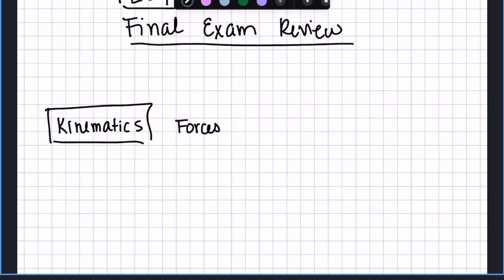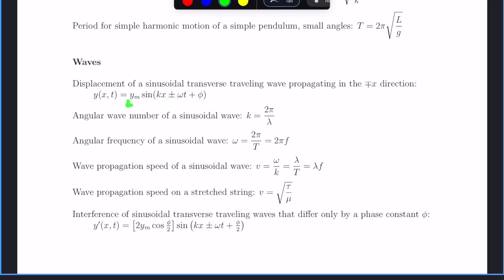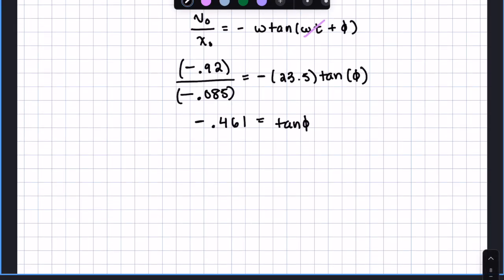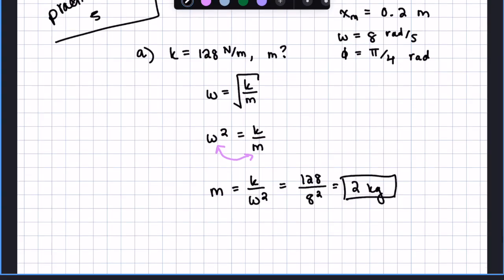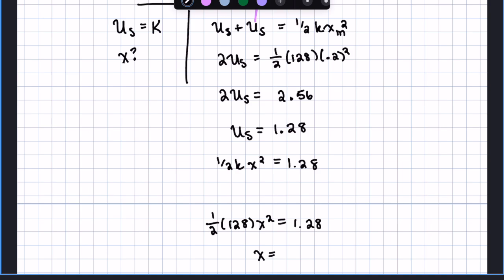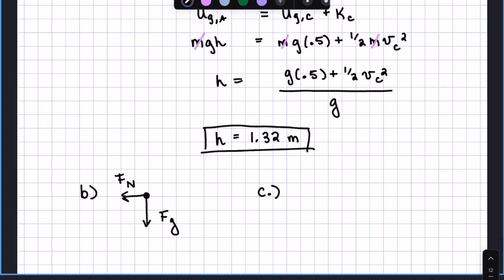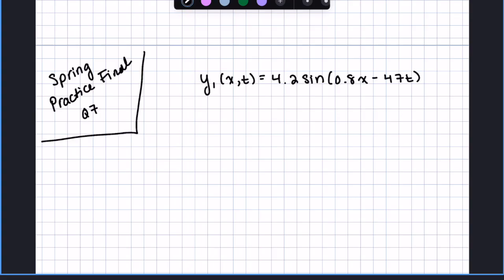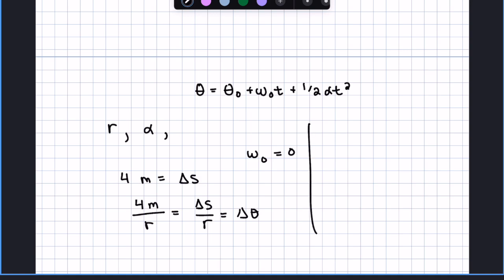FA25 PLS1 Final Exam Review Session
Screen recording with voiceover from an in-person review session hosted on 12/13/2025.